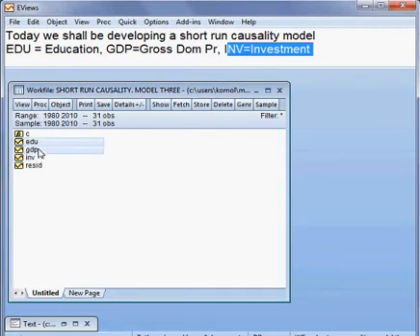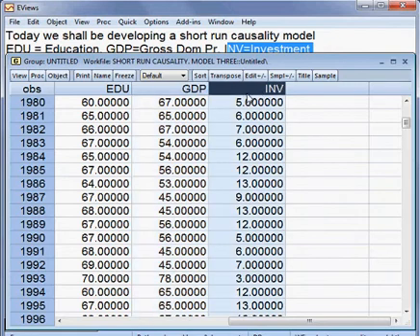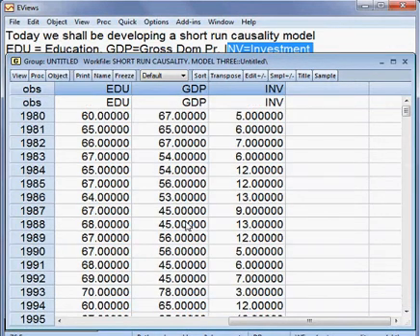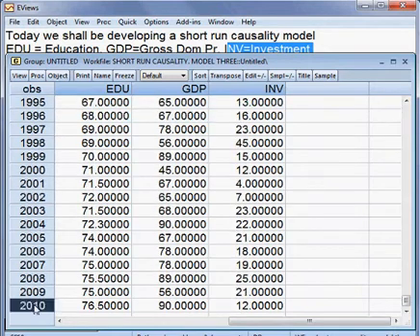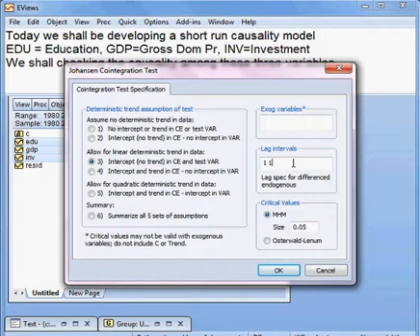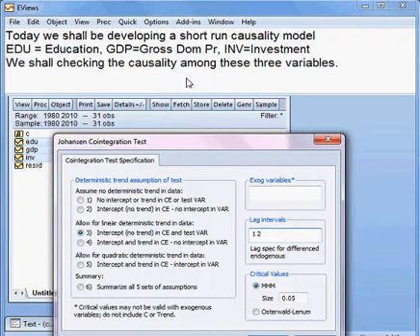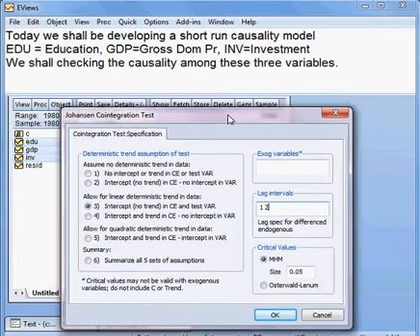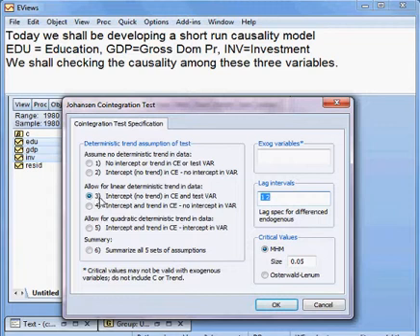VECM. Model Three. Part 1 of 4. EVIEWS